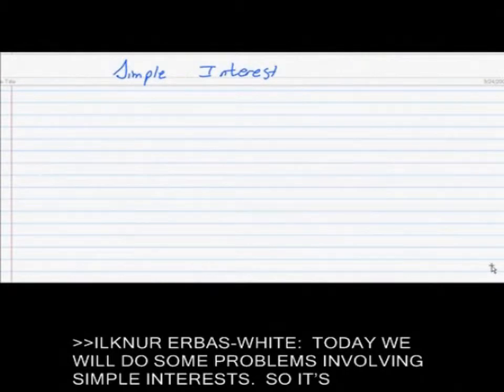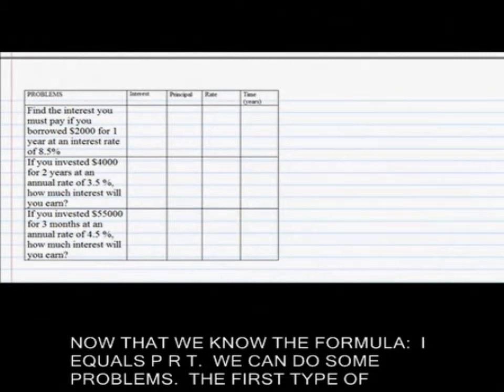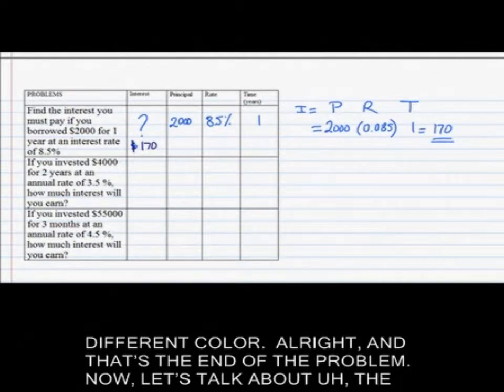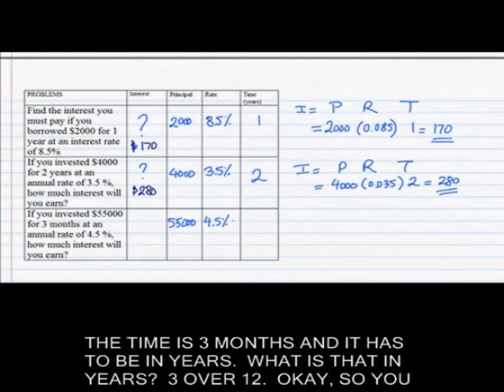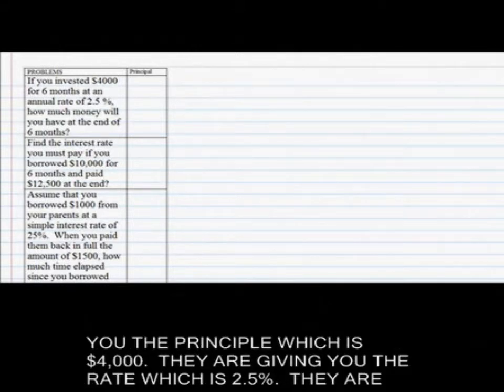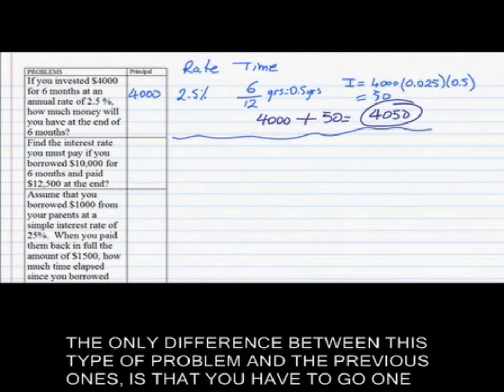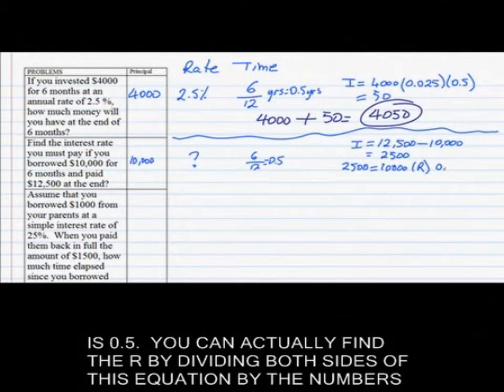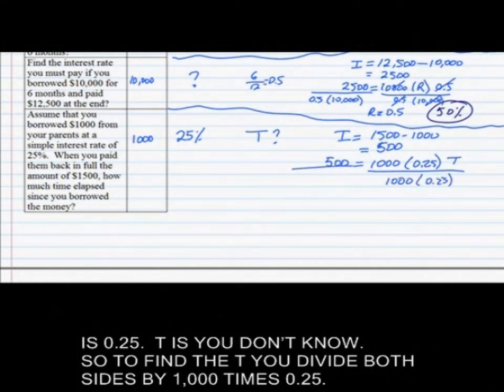AT Percents2 G 6 Simple Interest